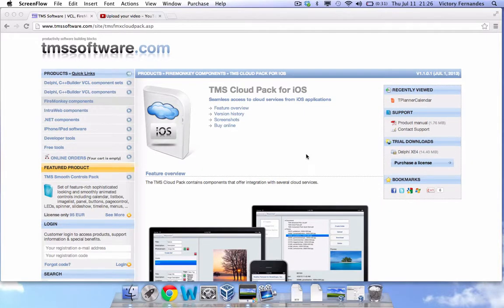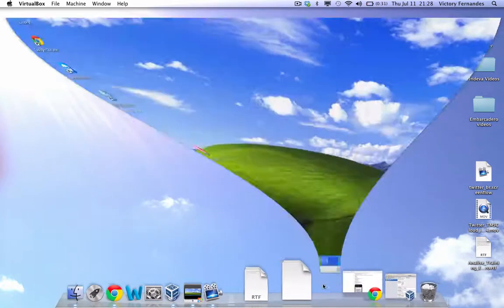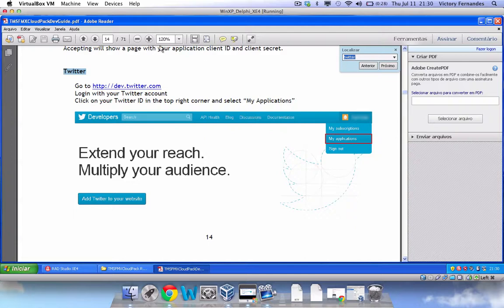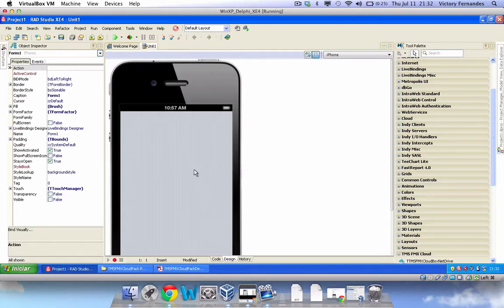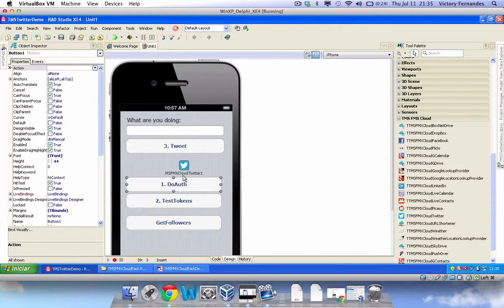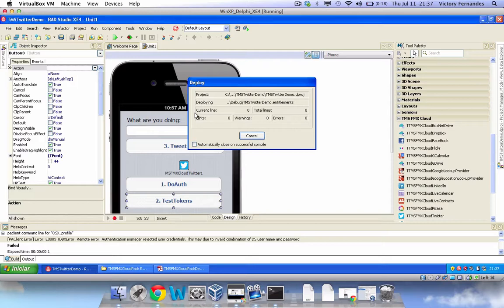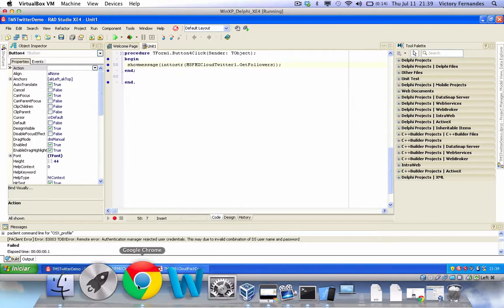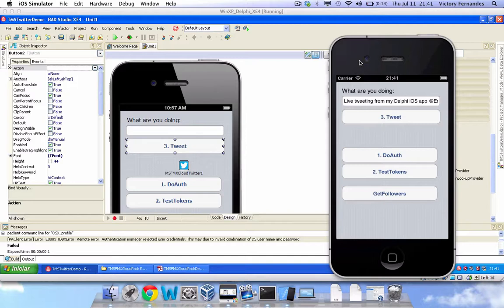Twitting from a DelphiXE4 iOS app using TMSCloudPack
In this video I show how easy it is to develop you first DelphiXE4 iOS app fully integrated with Twitter using TMSCloudPack.

Victory Fernandes
Embarcadero MVP